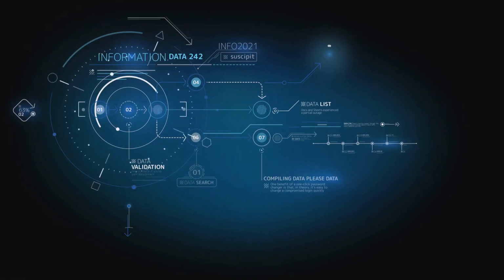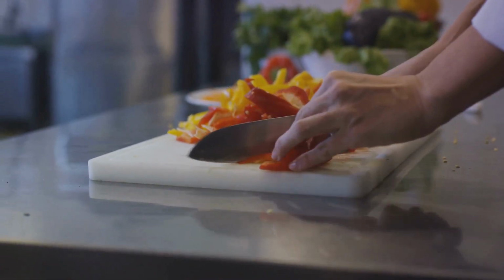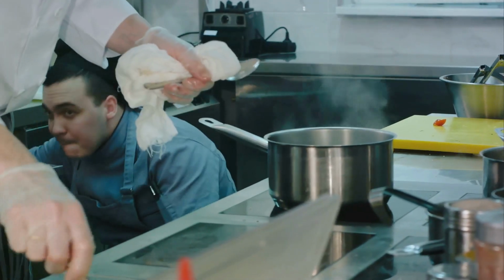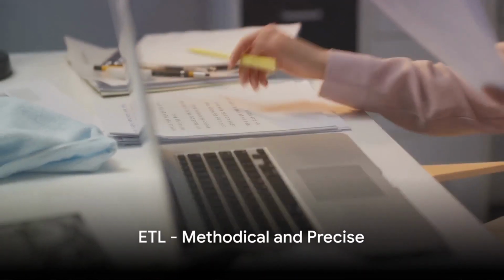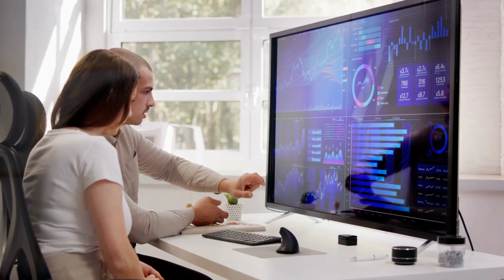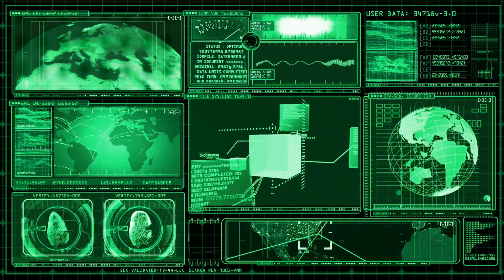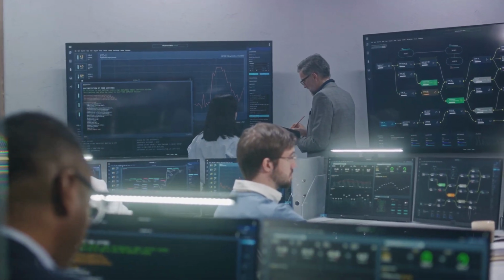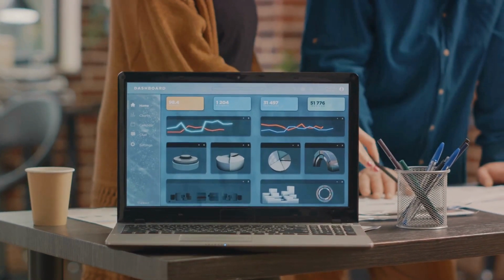ETL vs. ELT: The Epic Data Duel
In this video, we're comparing and contrasting the two most common data extraction and transformation technologies – ELT and ETL.

Both ELT and ETL have their strengths and weaknesses, but by understanding the differences between the two technologies, you can make the best choice for your business. So whether you're looking to upgrade your data extraction and transformation solution or you're just curious about the two technologies, watch this video and learn everything you need to know!

OUTLINE:
00:00:00 Introduction
00:00:13 ETL and ELT Explained
00:00:35 ETL - Prepping the Ingredients
00:00:57 ETL - Extract, Transform, Load
00:01:17 ELT - Extract, Load, Transform
00:01:35 ETL - Methodical and Precise
00:01:53 ELT - Fast and Flexible
00:02:13 Choosing Between ETL and ELT
00:02:42 Conclusion